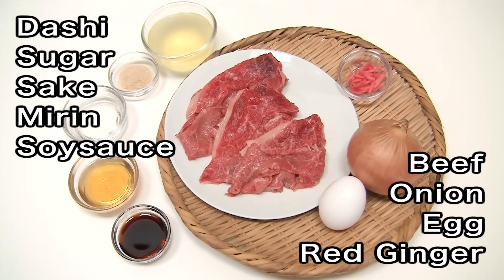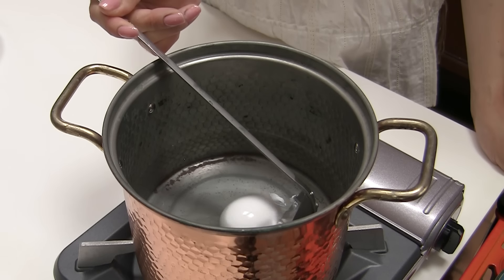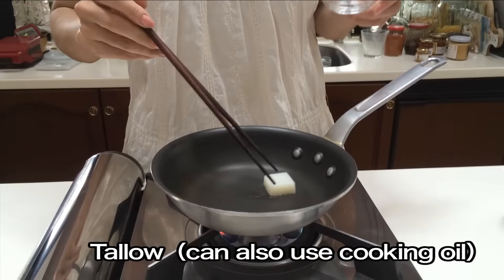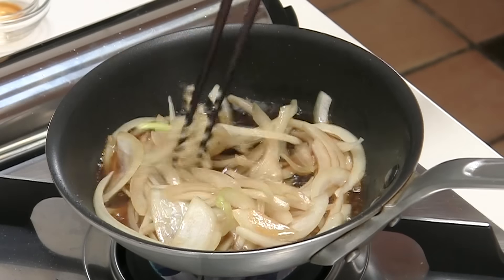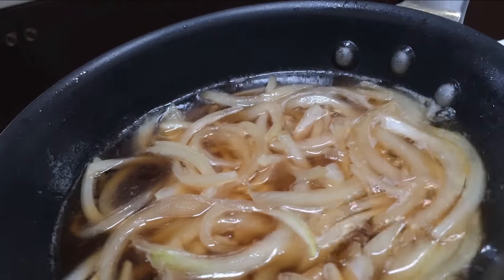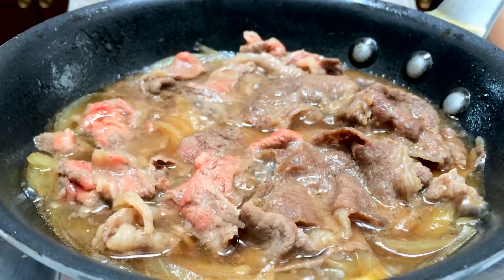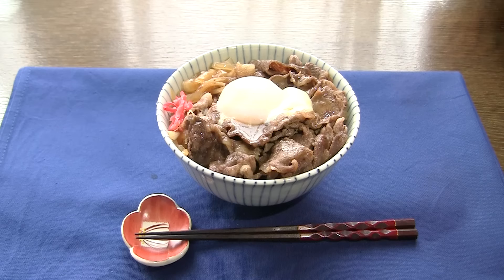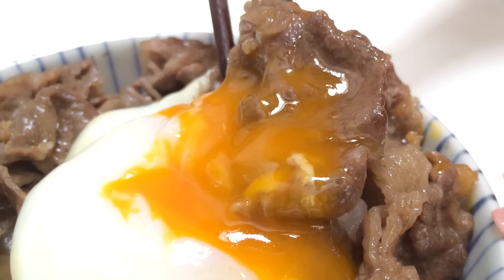How to make Gyudon with special topping Ontama! (Beef Bowl)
Haven’t you ever got the craving for some nice homemade gyudon? How about for a nice ontama on top?
With just a little bit of beef, a sweet and sour sauce to cook with, and a bowl of rice you can make delicious gyudon!
There are many ways to prepare ontama, but I chose the most typical way. Boil one liter of water and add into that 200ml of cold water. Then pull an egg out from the fridge and pop it in. Cover and let stand for 13 minutes.
You’ll get the perfect ontama every time!
Make sure to try this one out for yourselves!